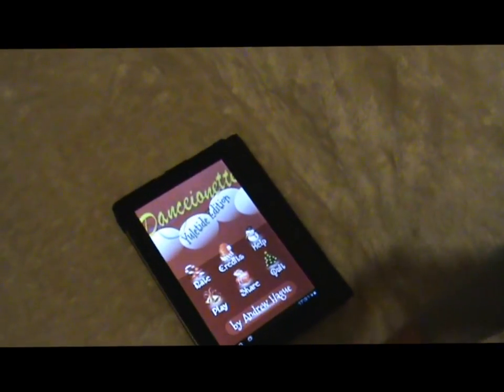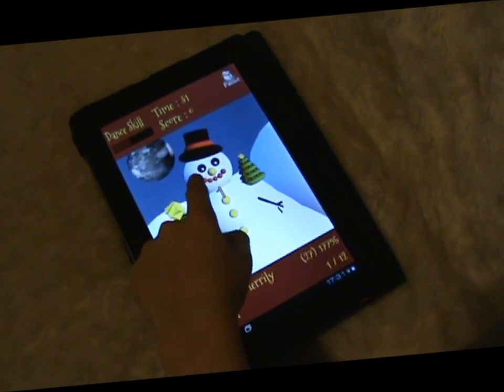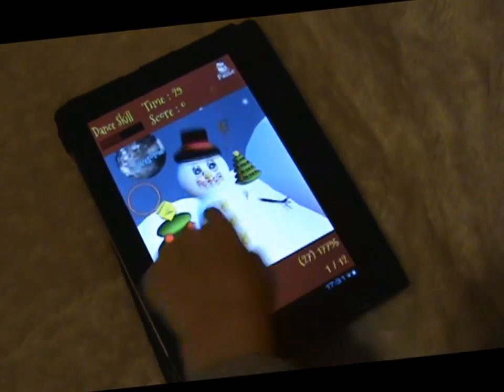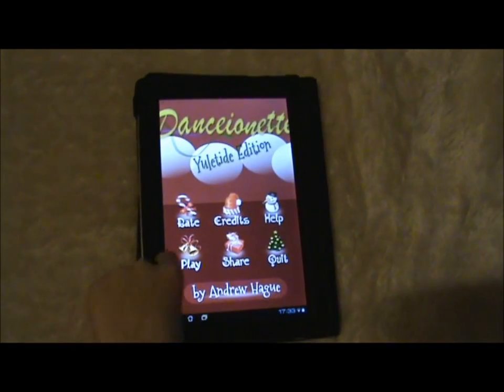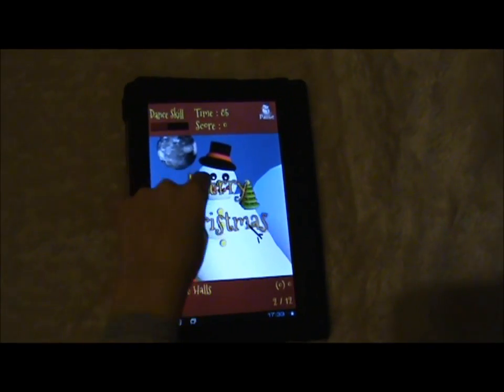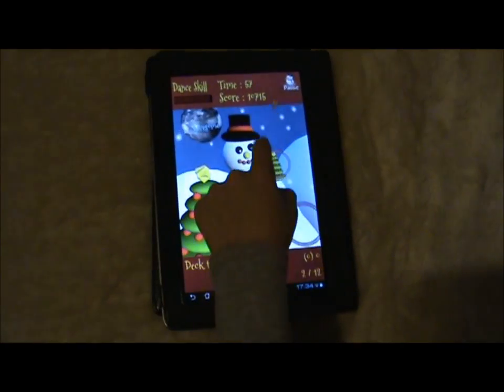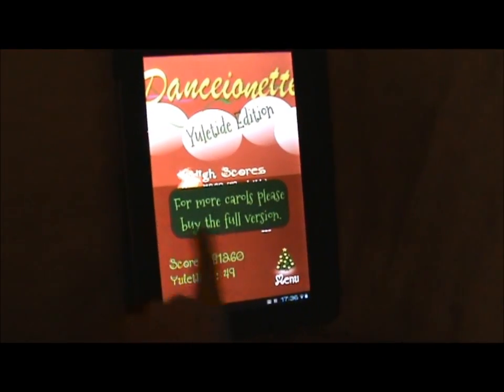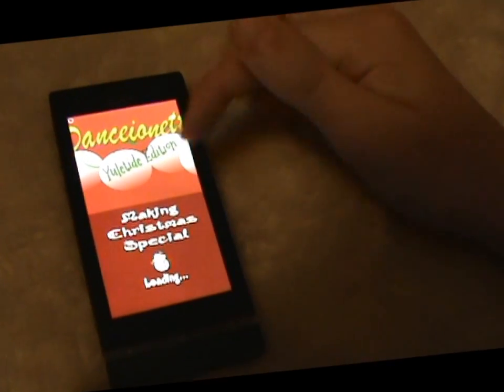Danceionette - Yuletide Edition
A short video of the Danceionette game for iPad, iPhone and Android Phone and Tablet.